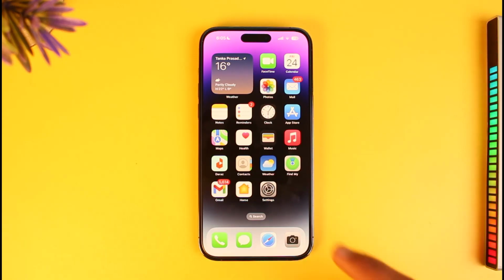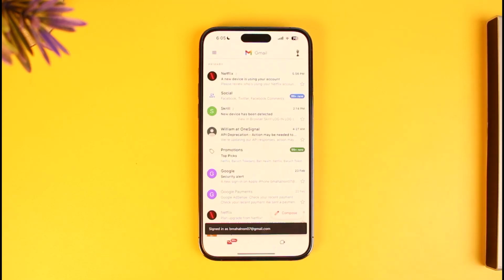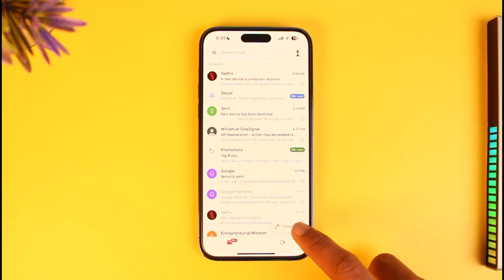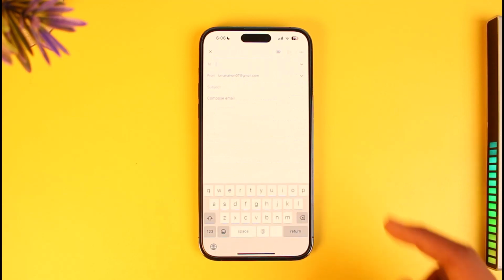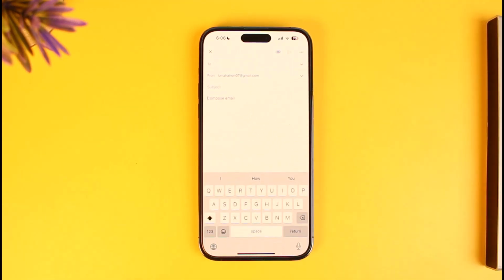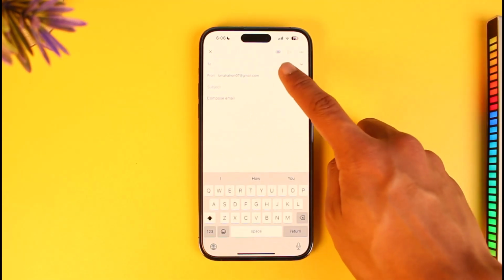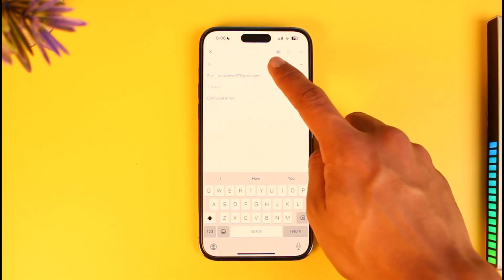How to Send a Picture to an Email !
In this tutorial video, I will quickly guide you on how you can attach or embed a picture to an email. So make sure to watch this video till the end. We try to be responsive to as many questions as possible.

►  Chapters:
0:00 Introduction
0:11 Things to Understand
0:42 Attach Pictures to Email
1:23 Conclusion